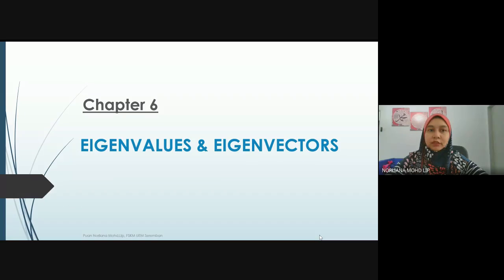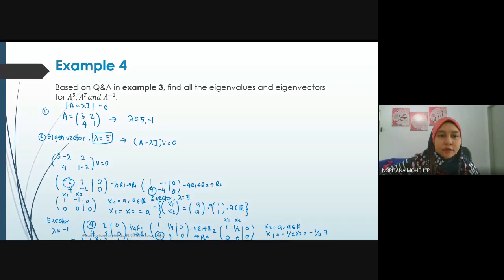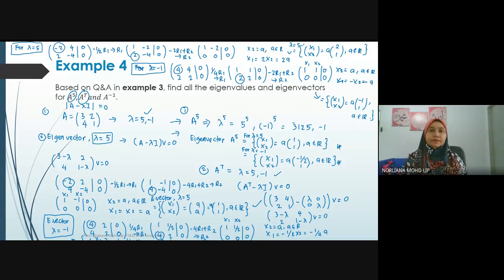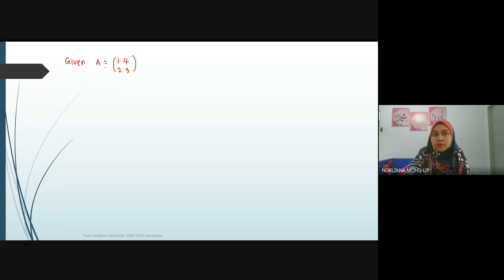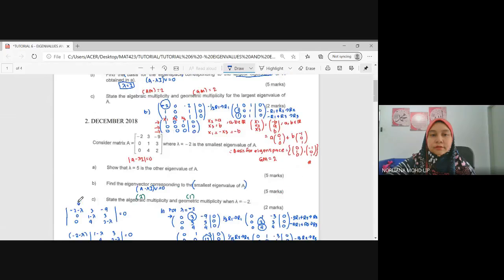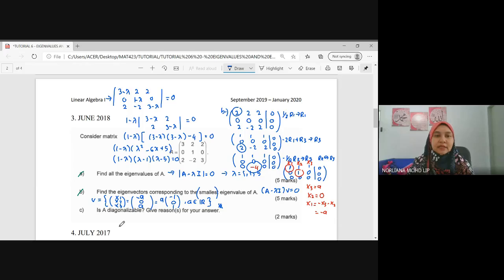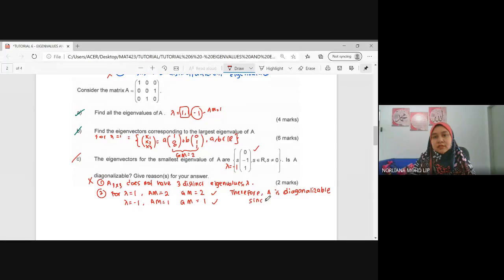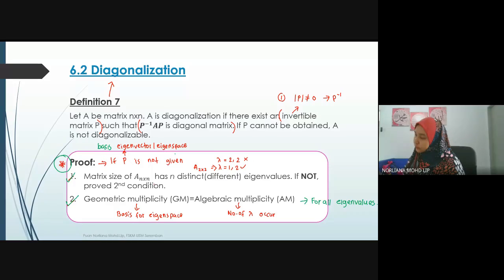MAT423: 6.2 Diagonalization (Tuesday)